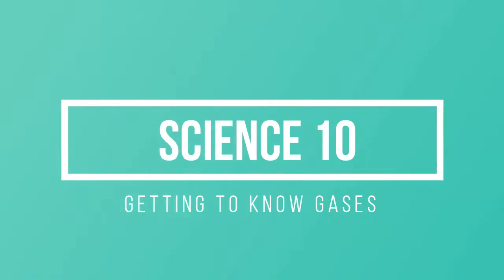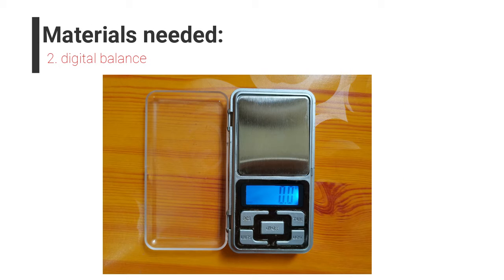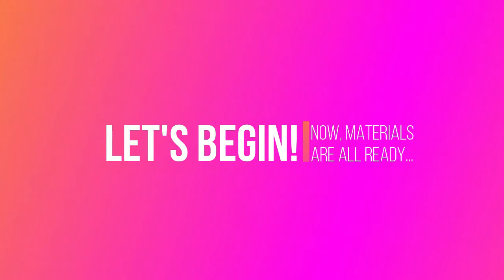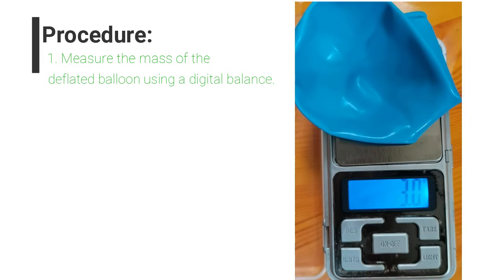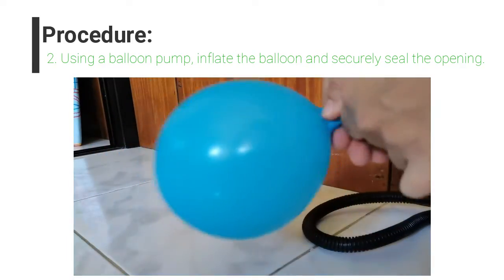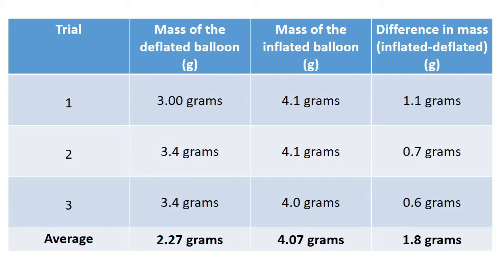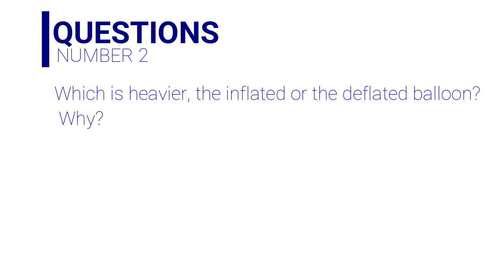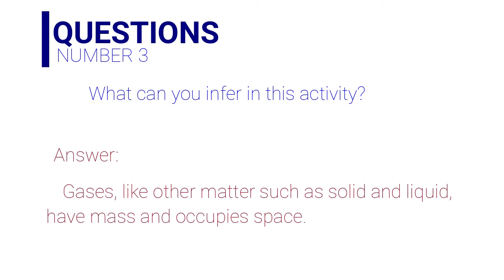SCIENCE 10 Getting To Know Gases (Gases Have Mass)